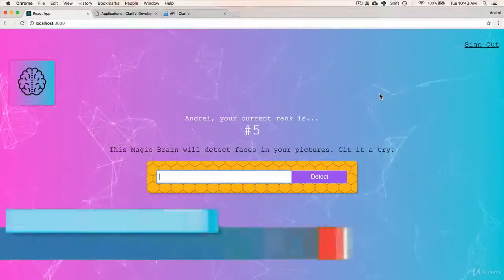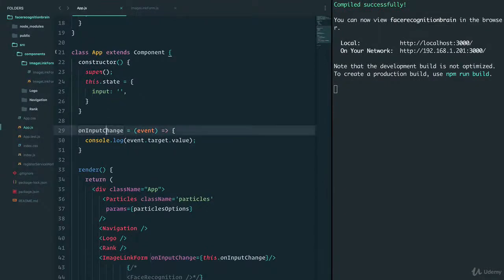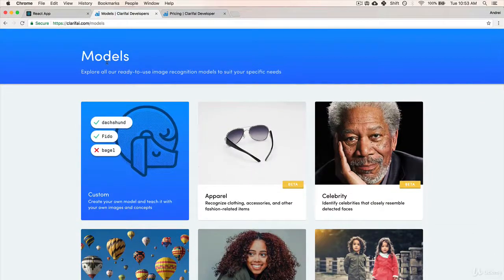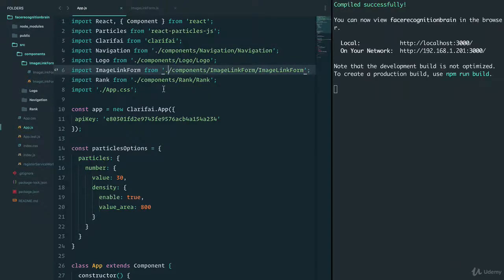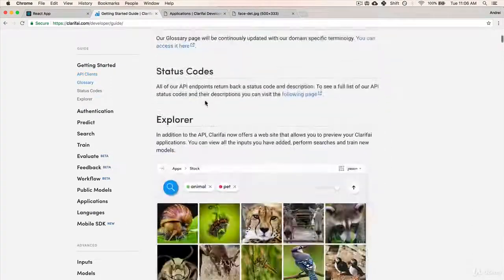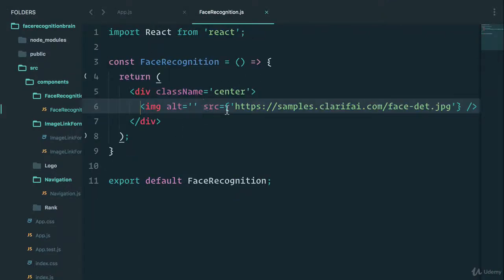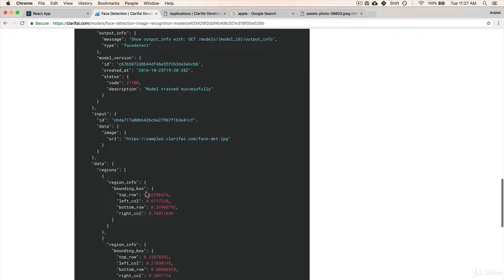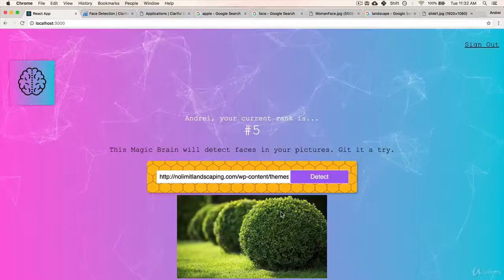23.3. Image Recognition API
23. FINAL PROJECT SmartBrain Front-End

23.1. What We Are Building
23.1.1 Clarifai API

23.2. Building Our Components
23.2.1. Note Updated Clarifai API FACE_DETECT_MODEL

23.3. Image Recognition API
23.3.1. Optional Advanced setState()

23.4. Face Detection Box

23.5. Sign In Form And Routing
23.5.1. Project Files Github